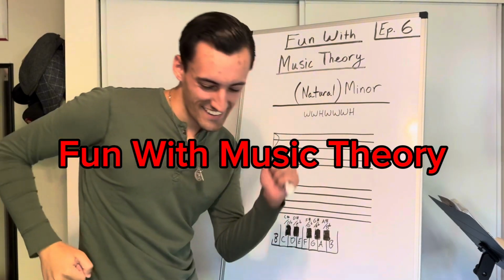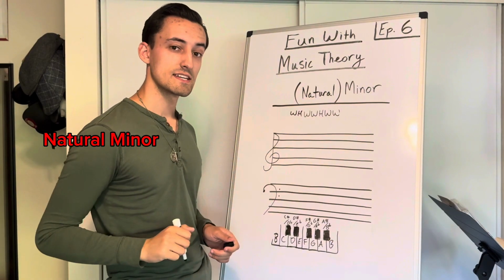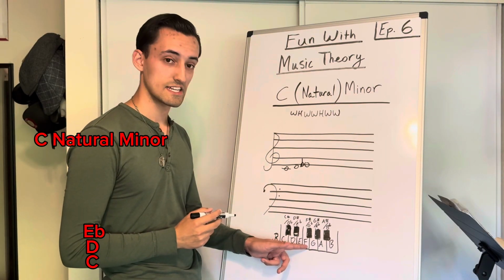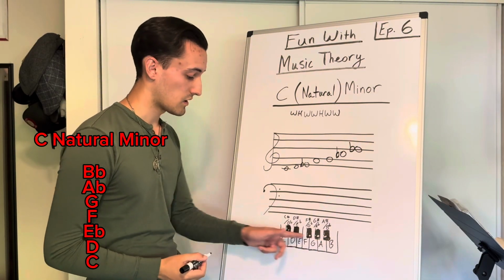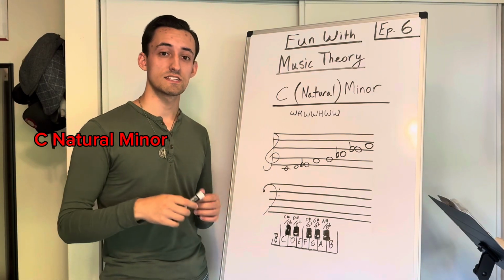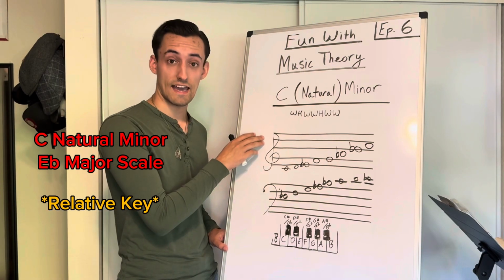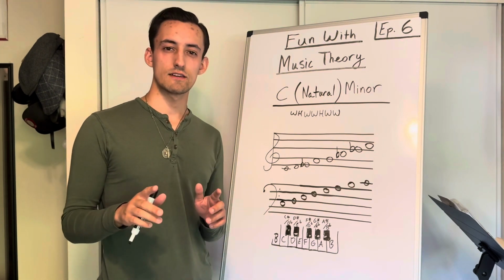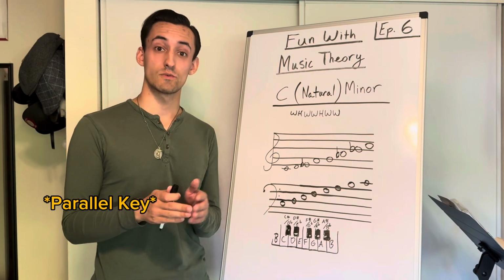Fun With Music Theory, Ep.6: Natural Minor Scales, Relative/Parallel Keys